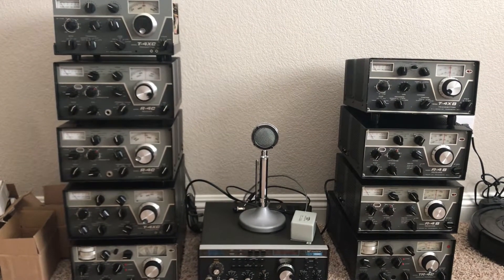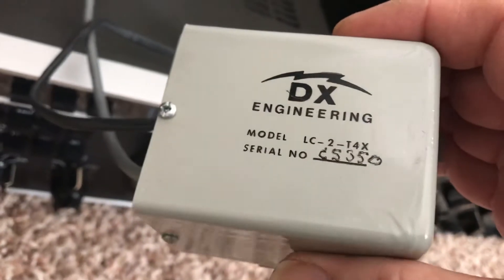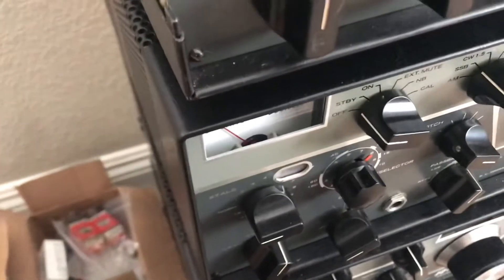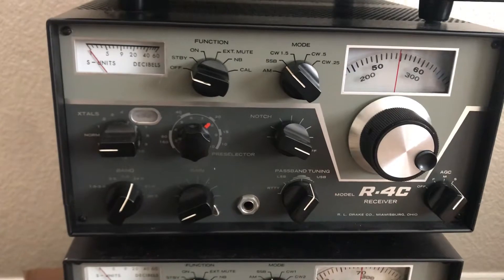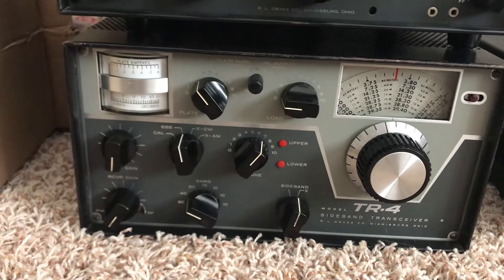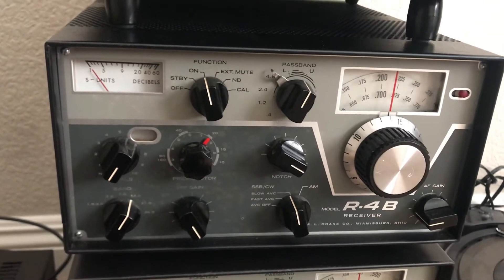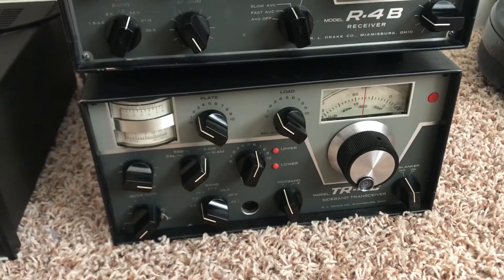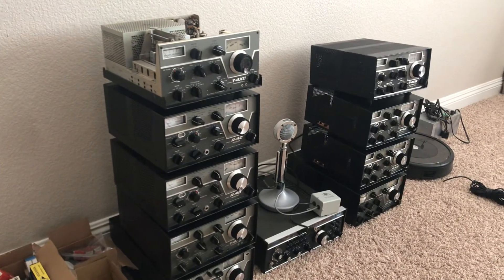12 Drake radios fixed so far … and that is probably enough for now....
So I have moved on from bulk cleaning and fixing of many Drake 4 series radios to now using them a bit in receive mode and I will verify the transmitters with a dummy load and a watt meter I have recently acquired.

Maybe I will investigate the receive on the TR7 sometime soon and verify the TR7 output power too.

I have yet to put up a transmitting antenna. 20 meters seems the most active and the antenna will be smaller.

With that said - I don't care that much about nets and would rather have meaningful conversations in AM mode and not on SSB which the New England AM guys on 3885 call SSB mode: Slop Bucket.

And yes I know the room is still a mess. I am working on that too.